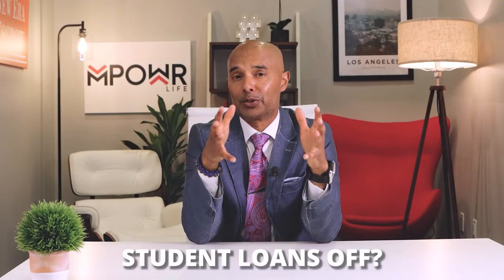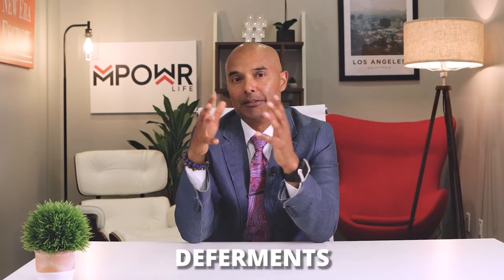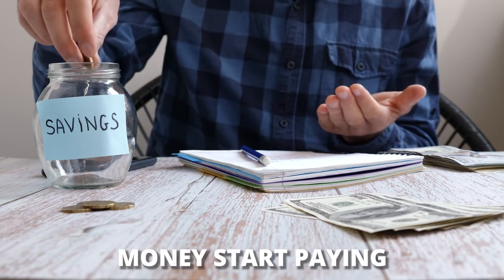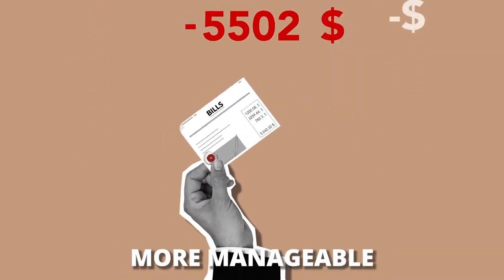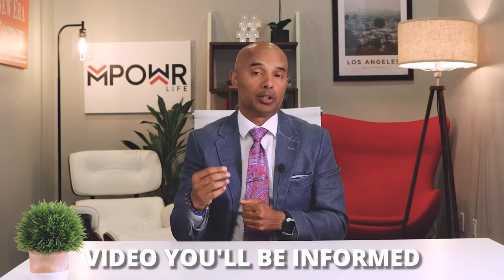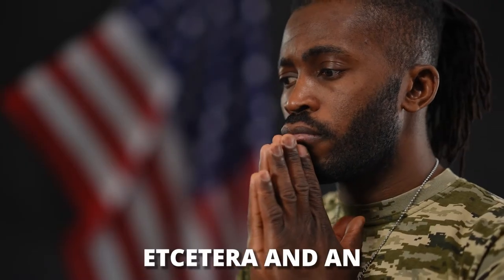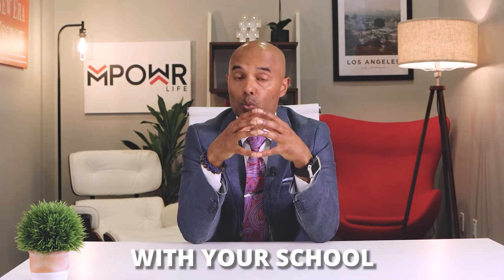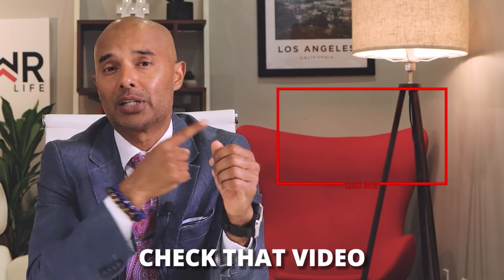Unbelievable Tips for Managing Student Loan Debt!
Are you still suffering from the after-effects of having a student loan? Don't worry, here are the tips for managing student loan debt. Student loan is the money you borrow from the federal government or a private lender to help pay for college costs, like tuition, supplies, books and living expenses. The after-effect of this is being in debt and struggling to build your career because this debt is pulling you back. Whether you’ve graduated or still studying, you need to pay your student loans as early as you can to avoid having further financial problems. In this video, let's talk about some tips on how you can efficiently pay off your student loans.

Did you find this information useful?

Get your FREE BOOK Here:
The Ultimate Guide to Money Management for Millennials

CHECK OUT WHAT MUNIF ALI IS UP TO

IMPORTANT MOMENTS IN THIS VIDEO
00:00 Tips On How To Pay Off Your Student Loans
00:44 Choose Federal Loan Over Private Loans
02:18 Make Loan Payments While In School
02:40 Two Types of Federal Loans
04:31 Take Advantage Of Your Grace Period
06:20 Public Service Loan Forgiveness

ABOUT MUNIF ALI
Hi, I'm Munif. I started out with nothing, no trust funds, no silver spoons. I grew up in the Projects and was raised by a single parent. I worked hard, won some, failed some, but learned along the way. I have founded multiple companies that have closed billions in sales. Now I'm here to give you real-world practical advice in entrepreneurship. No fake guru stuff, just pure honesty and a love for entrepreneurship, personal finance, and self-development.